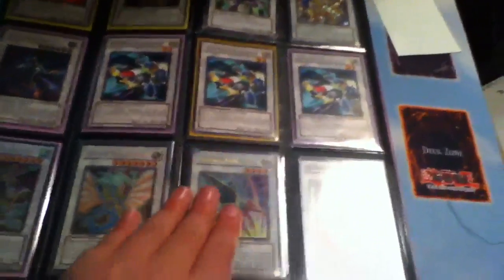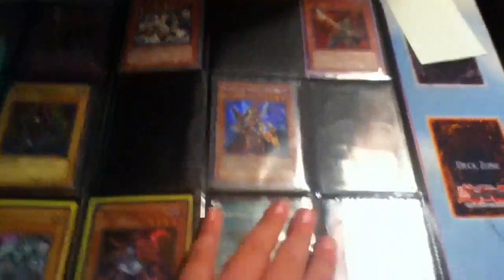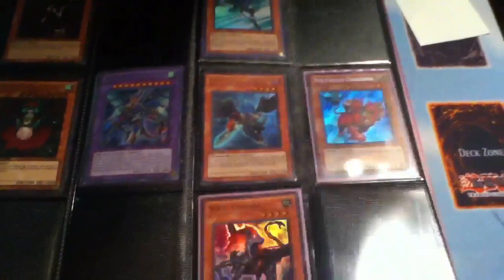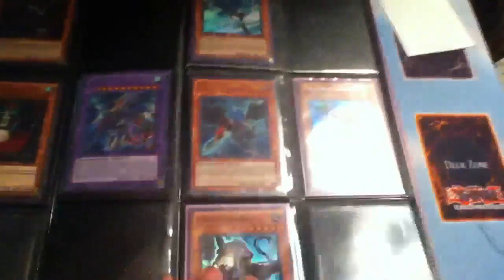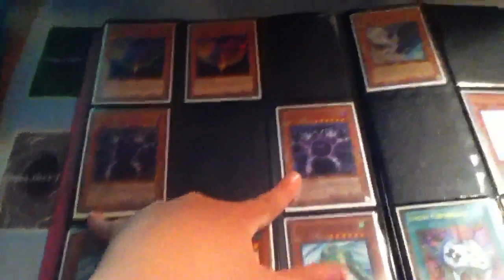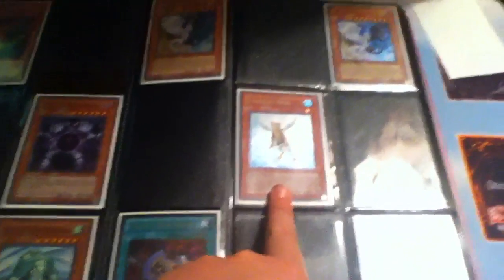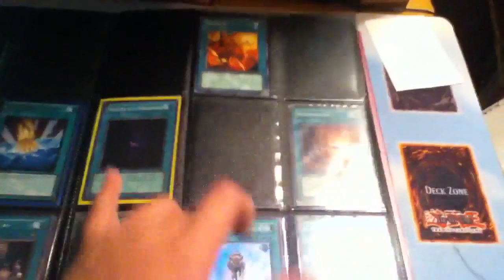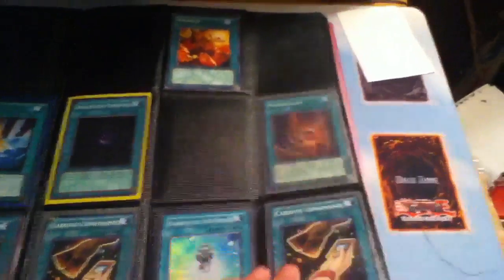Yugioh Trade Binder/ Update on Format 8/23/11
Hey guys, updated trade binder with this new format going around, making some new decks so yea :)
also leave a comment on what deck ur gonna be running thos format, and what  u think i should run :)

Anyways pm me offers ,and only offer on my wants PLZ!!!

Deck Wants PRIORITY!#@$#@$#@
2x Pain Painter!
2x Blue- Blooded Oni!
1x Glow-Up Bulb!
1x T.G Hyper Libarian!!!
1x Archfiend Zombie Skull!!!
1x Trishula !!!1
1x Utopia
1x SteelSwarm Roach !
1x Leviar The Sea Dragon
1x Gem - Knight Pearl!!
1x Black Luster Soldier - Envoy
Those Wants Are PRIORITY, which means u get dibs on tradestuff and i might pay cash for them..

Twilight Wants: (not full value on them)
1x Black Luster Soldier - Enovy
3x Judgment Dragons - Gold or Secret
1x Lyla - Ultra
3x Solar Recharge
2x Necro Gardna
2x Chaos Sorcerer
2x Wulf
1x Glow-up Bulb
1x Ryko - Common

Other stuff for binder :
2x Maxx C
Brionac,dragon of the ice barrier
Trishula, Dragon of the ice Barrier
Mirror Force Ultra
Solemn judgement - Ultra
Solemn Warning
Pot of Duality
Thunder King Rai-Oh
Dark Grepher
Any High end card, that i can trade off :)